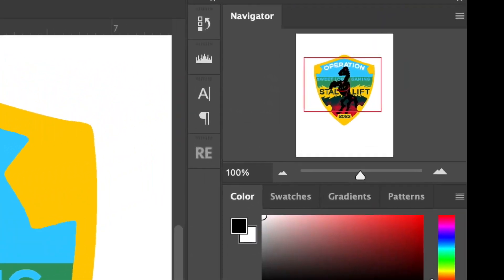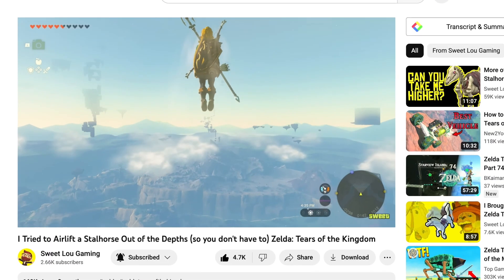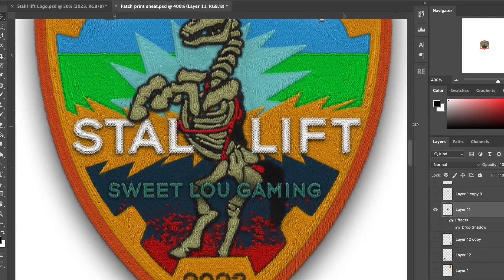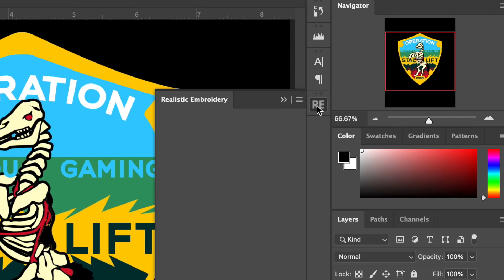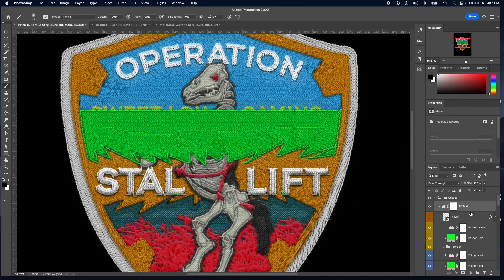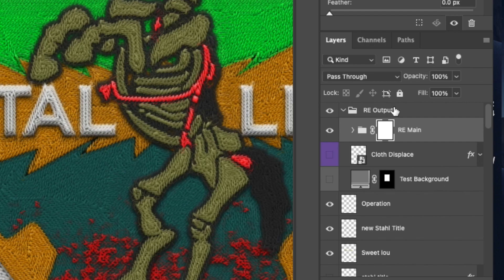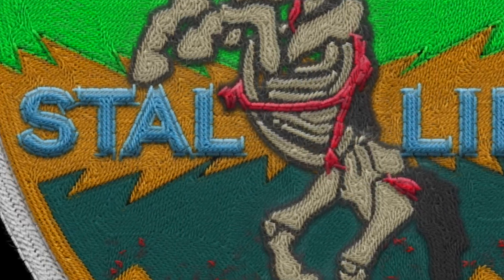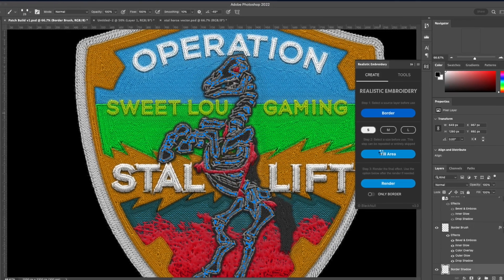HOW TO MAKE Realistic Embroidered Patch! From any graphic image (Adobe Photoshop Plugin)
Here's the link to Realistic Embroidery 3

Insta360 X3
Sony A6500
Sony 18-105mm Lens